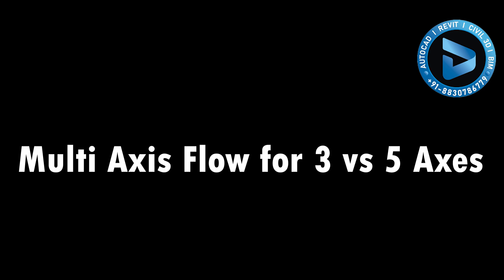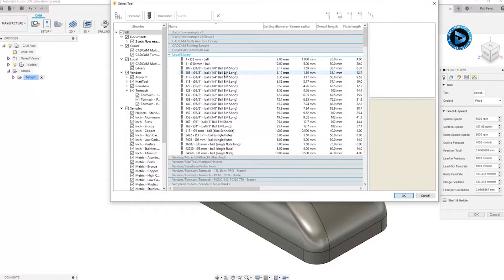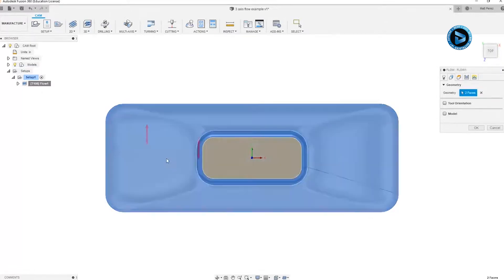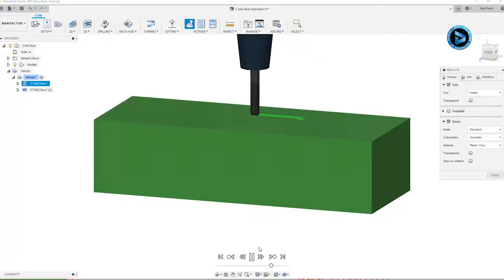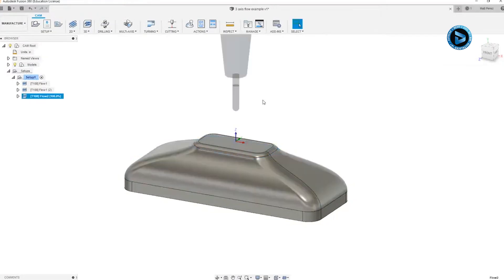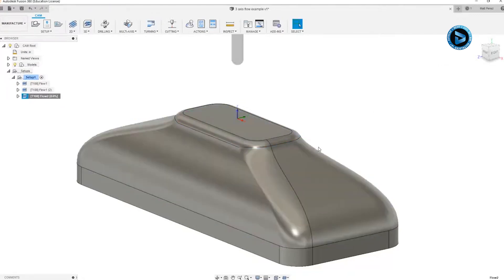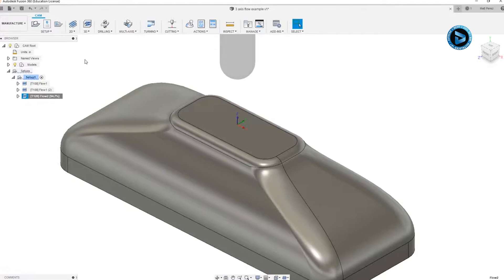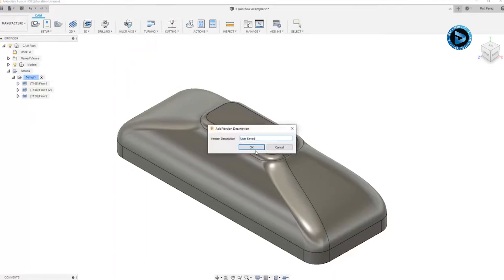Multi Axis CNC Toolpath Lesson 6 - Multi Axis Flow for 3 vs 5 Axes || Dynamic Design Creations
About Video:- Multi Axis CNC Toolpath Lesson 6 - Multi Axis Flow for 3 vs 5 Axes || Dynamic Design Creations

Welcome to Dynamic Design Creations, where we are creating the world of tomorrow today!
"Designing Tomorrow's World Today"

Are you making an effort to fulfil your potential and stay current with the rapidly evolving engineering and design field? Look no elsewhere! Dynamic Design Creations, the leading provider of online engineering training in India, provides excellent training on a range of engineering software packages, such as AutoCAD, Civil 3D, Infraworks, SubassemblyComposer, Revit, Etabs, Staddpro, Navisworks, SketchUp, MS Project Planning, and Primavera.

At Dynamic Design Creations, we think that the best way to influence the future is to provide you the knowledge and tools you need to turn your ideas into reality. Take the first step in creating the world of tomorrow by enrolling right away!